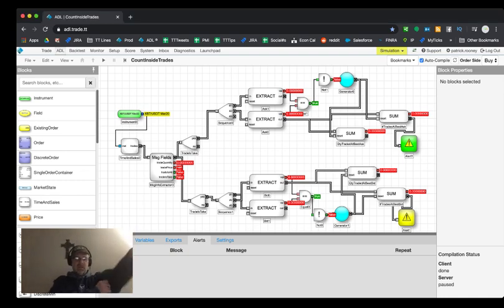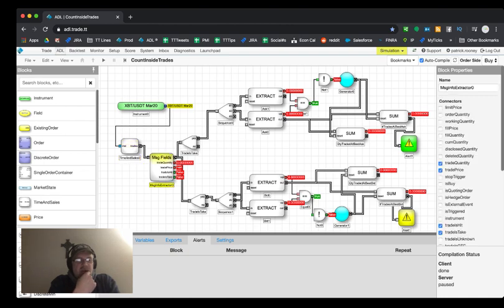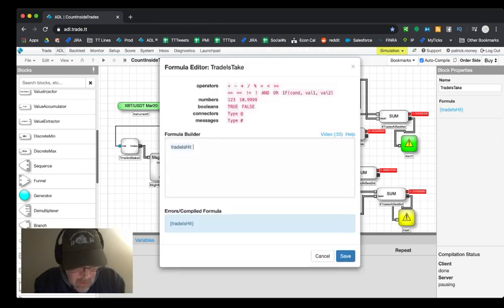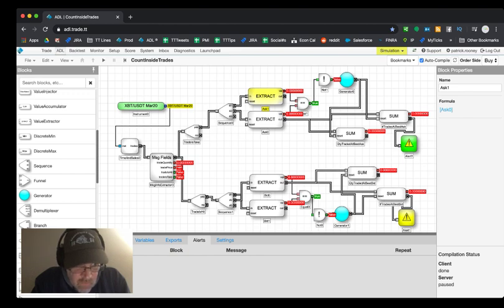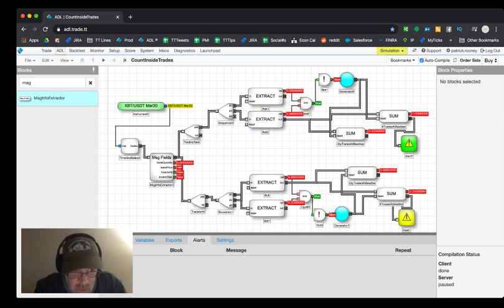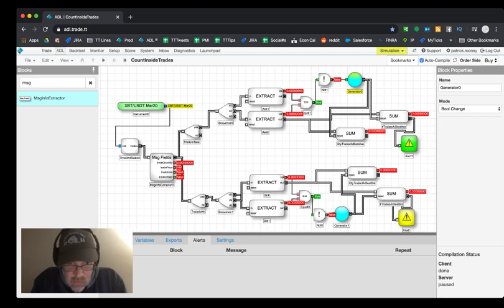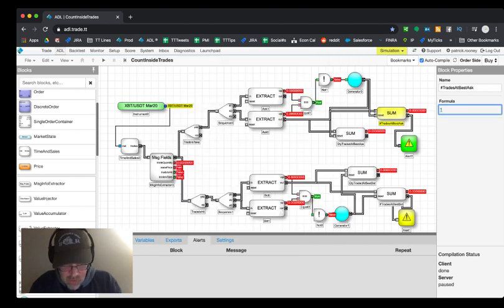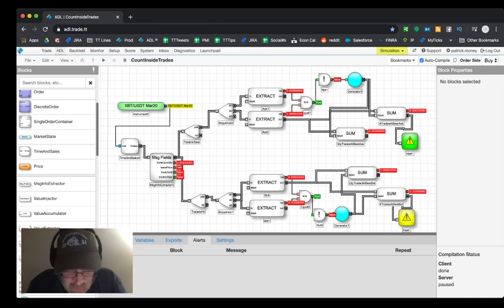Trading Futures & Bitcoin Market Analytics Algo - Count Trades on the Inside Market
The video shows the construction of a simple market analytics tool built in ADL from Trading Technologies. The algo is intended to count the number of trades that occur on the inside market, the best bid and best ask.
A few interesting takeaways are lessons on why to use the Sequence block and logic that may be generated with the MsgInfoExtractor, Value Accumulator, Value Extractor, and Branch blocks.